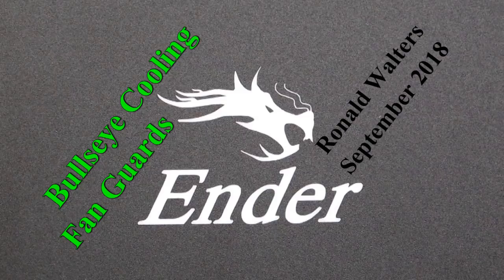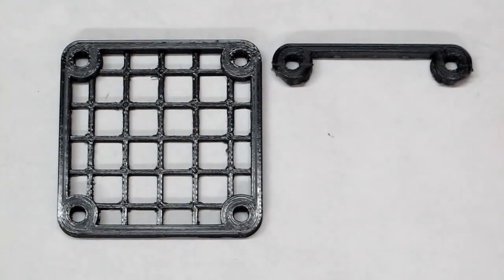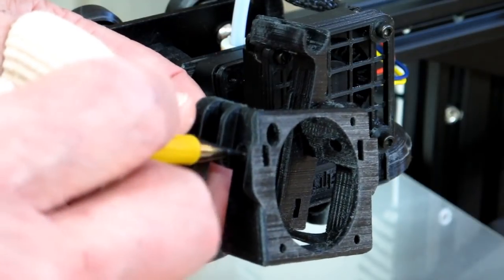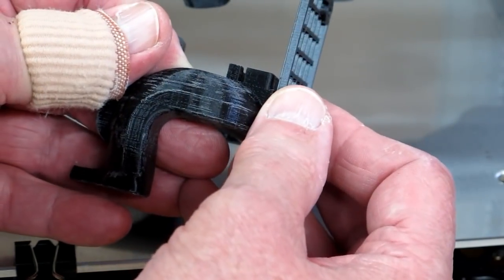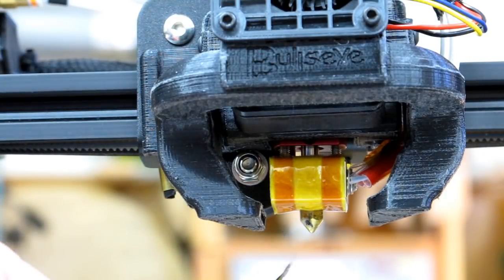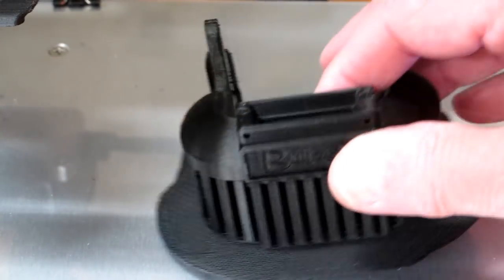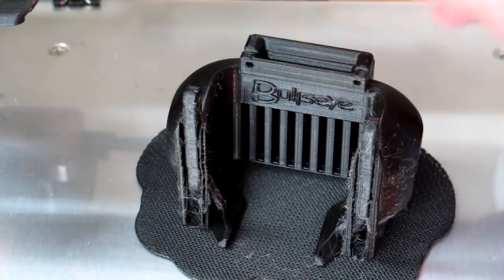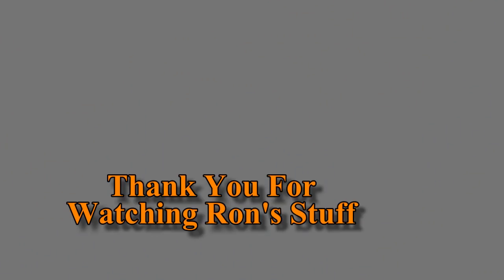Ender-3 Bullseye Cooler Fan Guards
Petsfang Bullseye Cooling Duct with covers to protect the fan blades, installation and demo prints.

Thingiverse Links –

The file used: 40mm_grid_reduced_fan_cover